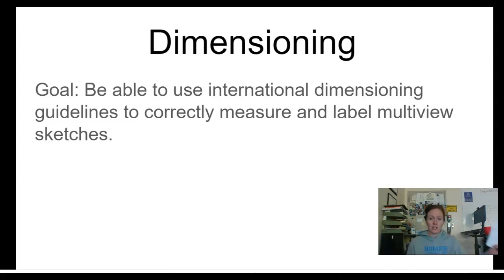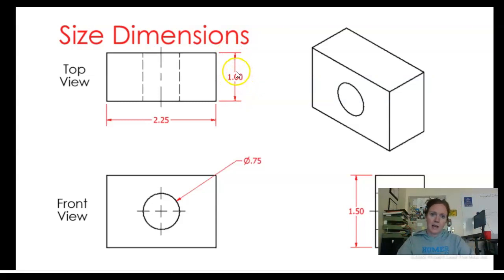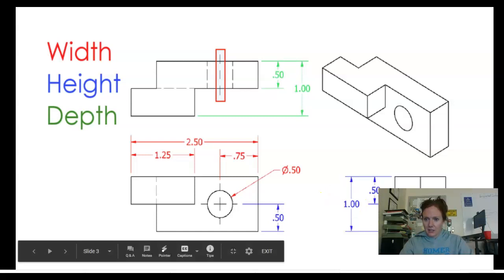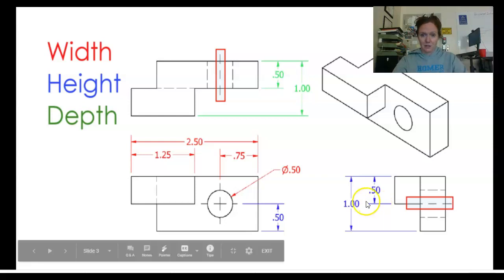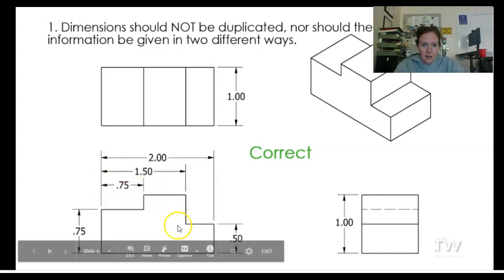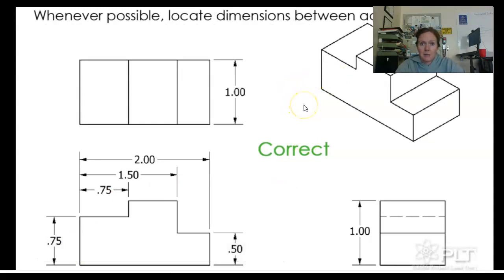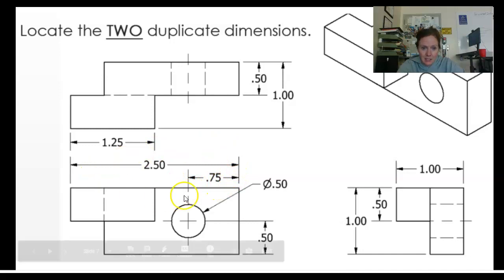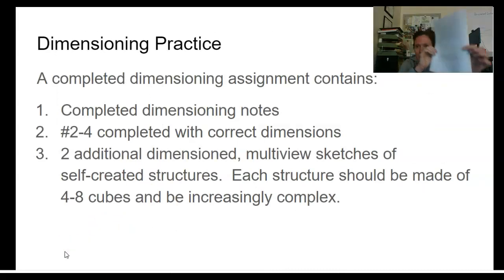dimensioning updated 2020